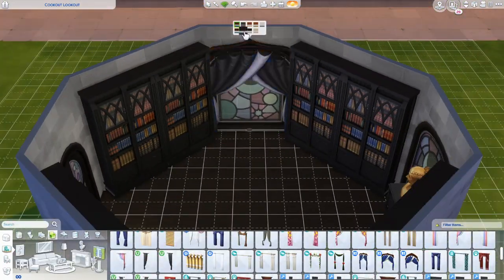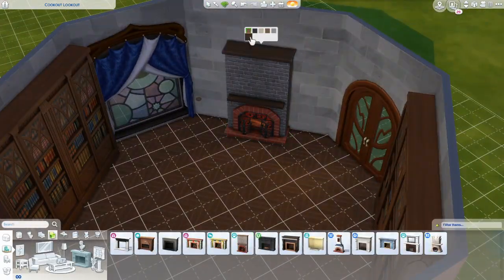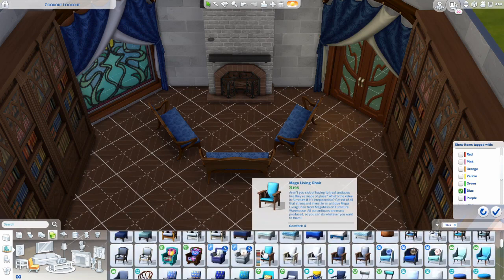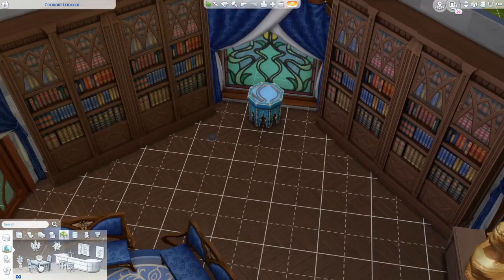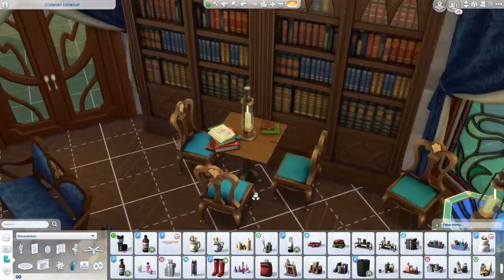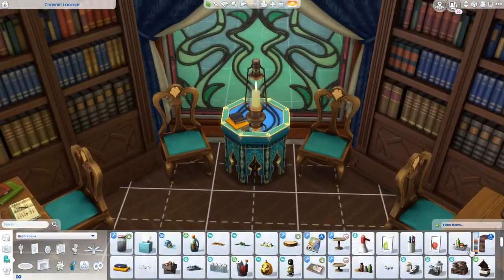I built the Ravenclaw commom room from Harry Potter in the Sims 4 | Building Hogwarts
As part of a new Building Hogwarts series on my channel, I built the Ravenclaw common room. I will be building the other Hogwarts house common rooms soon and will let my Twitter followers decide in what order I should upload them! 💜

Origin ID: Lucewithlove13